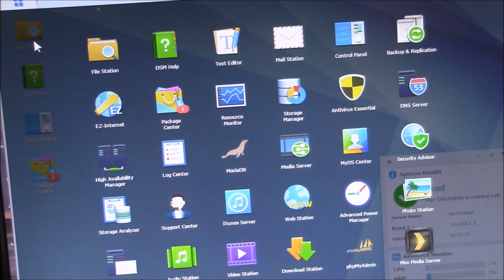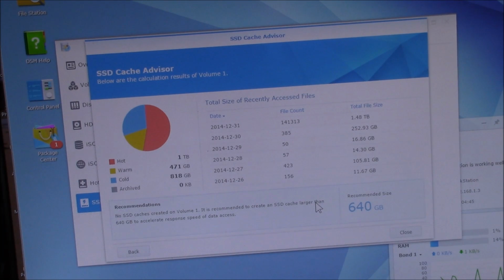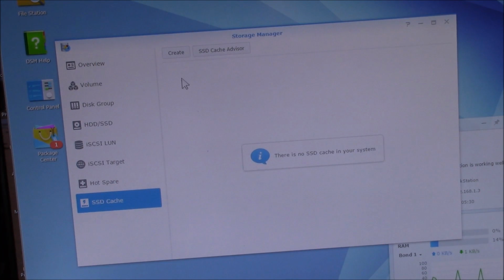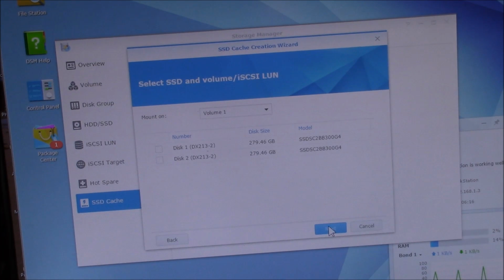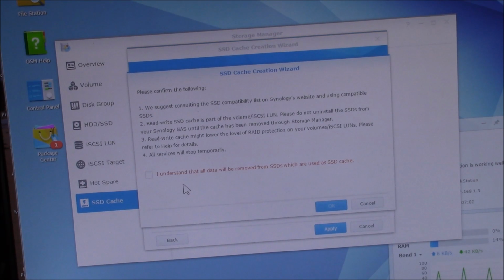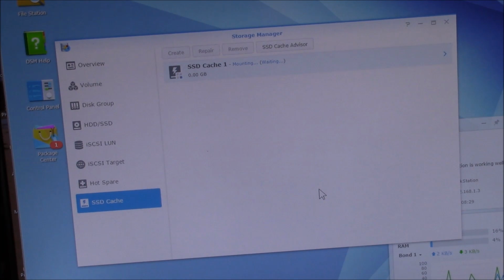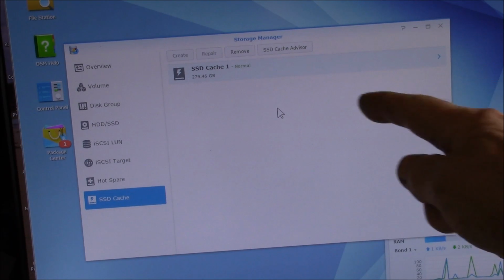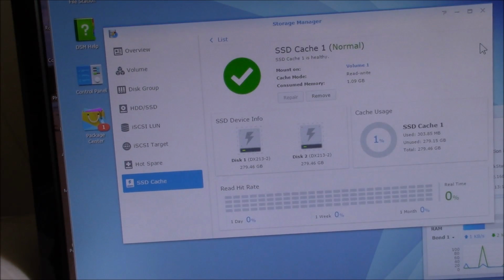Synology Diskstation SSD Cache, Part 3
We'll take a look at how to set up the SSD cache that was assembled in the previous videos.

I'm using the DSM 5.1 system software on a Synology DS1513+ NAS.  Selecting the Storage Manager application, go down to the SSD Cache item on the side bar.

The "SSD Cache Advisor" utility will give you insight into how large a cache you might want to use given your recent file activity.  And the "Create" button will let you create the cache on the selected storage volume.

Now I think the instructions and on-line documentation are a little bit misleading as far as how large a cache you can create with a given amount of system memory.

The general rule is 4MB system memory as an index table for 1GB of cache size.  And for cache size, read cache size is the total of the SSDs installed.  A read-write cache size is the size of 1 of the 2 required SSDs.  So 1GB of system memory = 256GB of cache size.  That part is straight forward.

However, the part about DSM only allowing you to use 1/4 of the "system memory" and unused "expanded memory" can be used for the cache tables is a bit muddy.  It seems that "system memory" is what the system came with from the factory, 2GB in my case.  "Expanded memory" is whatever you plugged into the additional memory slot(s), or another 2GB in my case.

So one way of reading that is 1/4 x 4GB = 1GB of memory I can use for the cache index, or a 256GB cache size.  The other way to look at that is 1/4 x 2GB(system) + 2GB(expanded) = 2.5GB memory available = 640GB maximum cache size.  Now the actual number is probably some place in between those, I was able to use 300GB SSDs to make a 279GB cache using 1.09GB of memory.

The tricky part is how do I determine how much "unused expanded memory" do I have?  I guess one might assume that system uses the system memory 0-2GB first then once it uses that then it starts use 2GB-4GB?  In that case, if memory usage is under 50% (In my case), then that upper 2GB is all free and available.  The other logical case is memory is used proportionally, so if the system is at say 20% memory usage, 10% is out of the system RAM and 10% is out of the expanded RAM, so I might have 1/4 x 1.8GB + 1.8GB = 2.25GB or a 576GB cache size?  I'm not sure if the SSD Cache Advisor is taking into account the system memory configuration when it makes it recommendation as 640GB is the maximum size I had seen displayed on my system.

I guess that is water under the bridge, as I have the 300GB SSDs and I guess I'll be using those.  Going to the 600GB size cache would essential double the cost of the SSD drives, so that is a factor.  I found the 300GB size was not that much more than a 240 and got much of the speed advantage of the 480GB and larger SSDs.  YMMV :)

Whatever you select for an SSD size, be sure to check out the compatibility list for your model system below:

I'll post up some follow up videos of the cache "warming up" as it is filled with recently accessed data.  I won't be doing any rigorous IOmeter benchmarking of the system, but I'll try and post some seat of the pants impressions of the improvement: